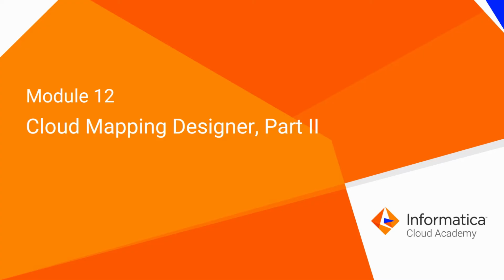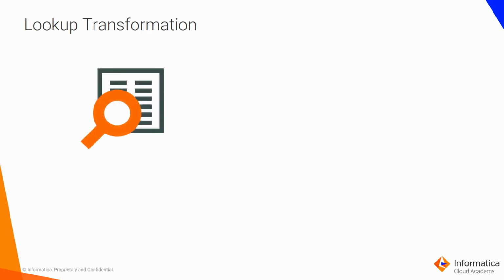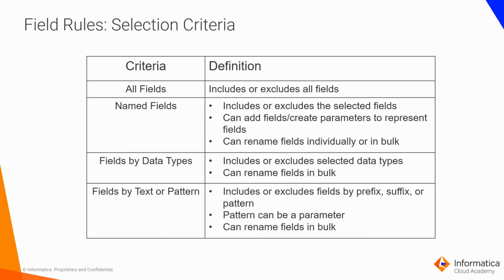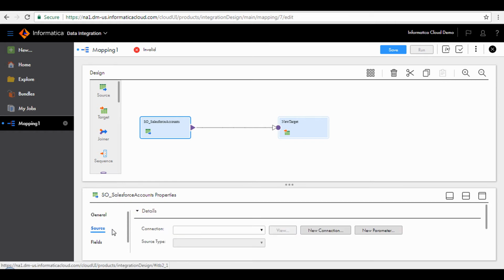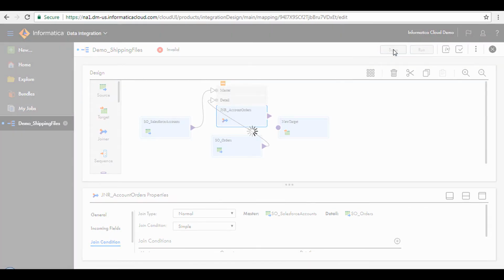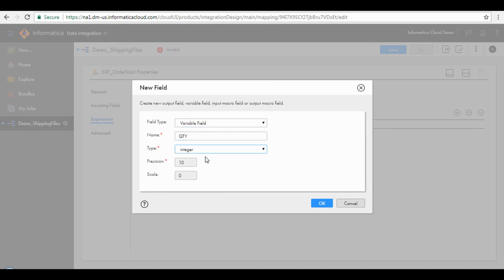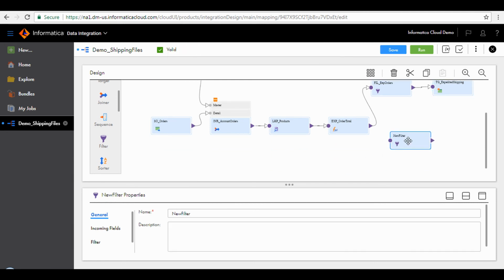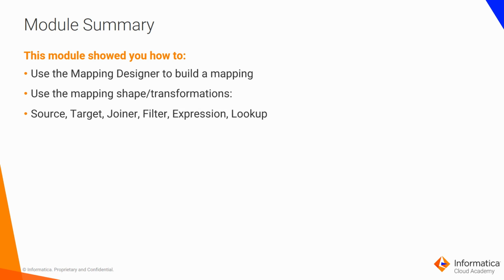Module 12 Cloud Mapping Designer Part 2